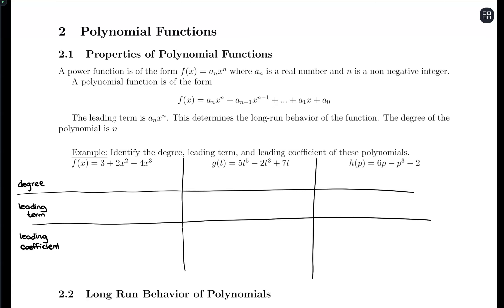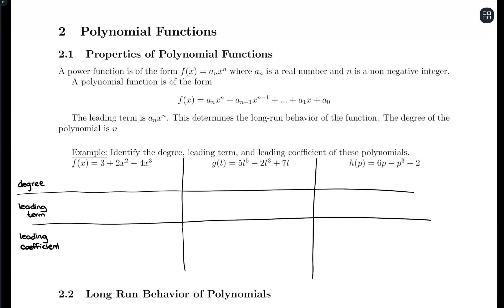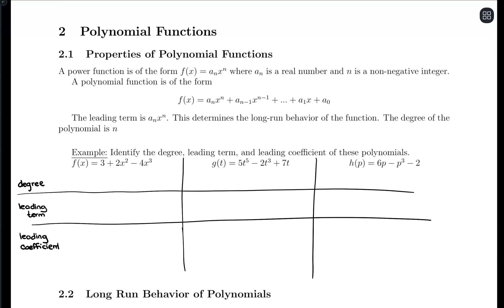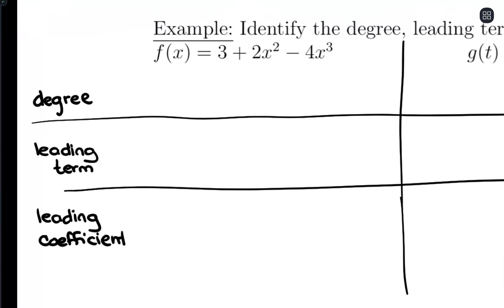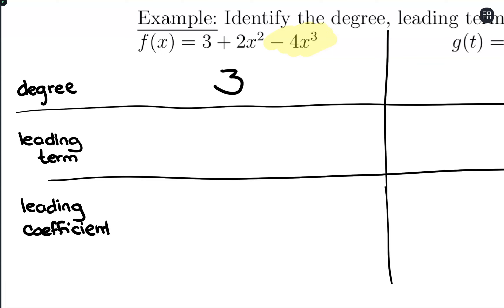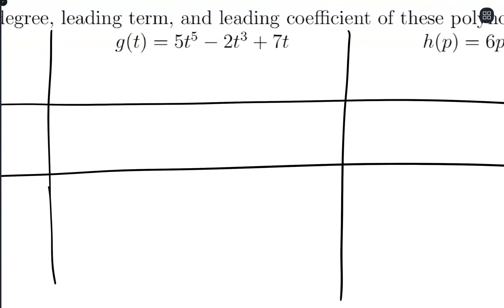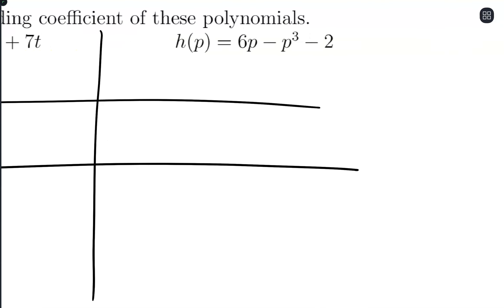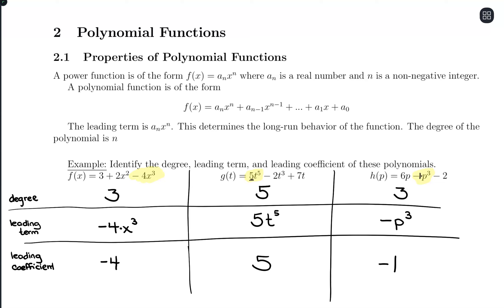Properties of Polynomial Functions